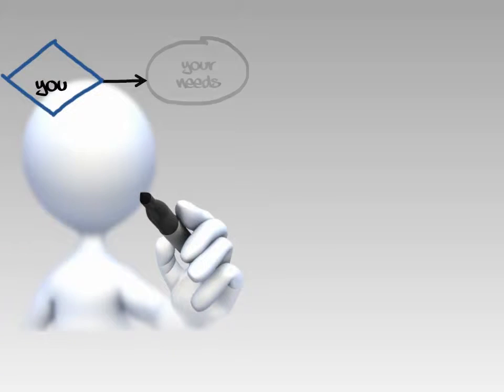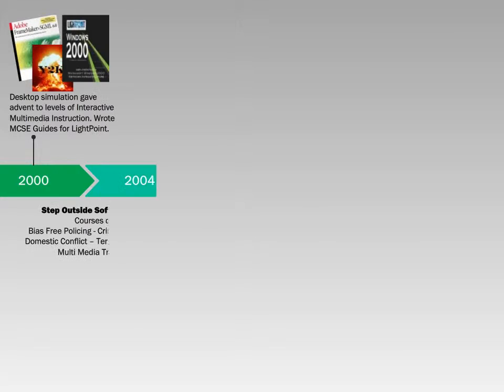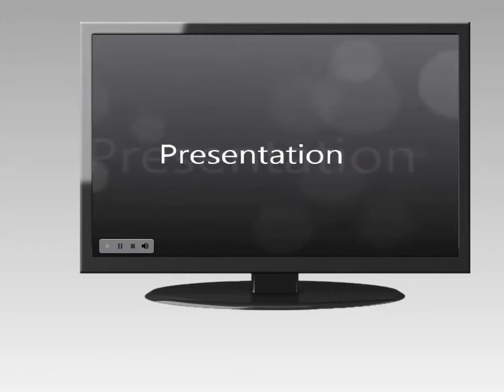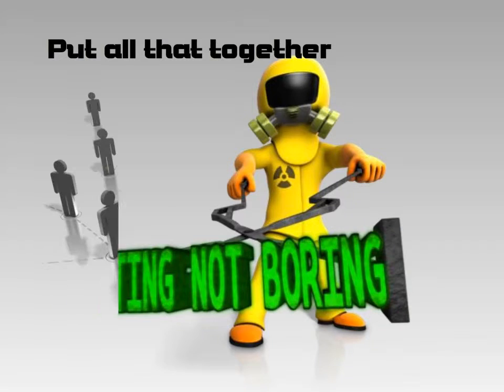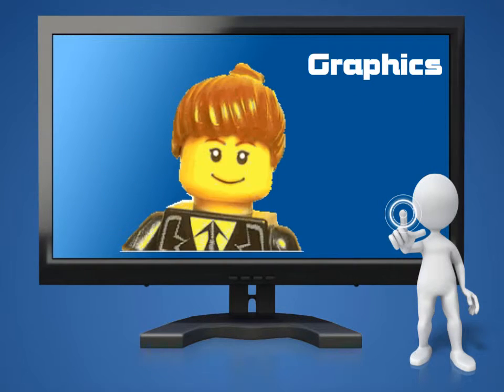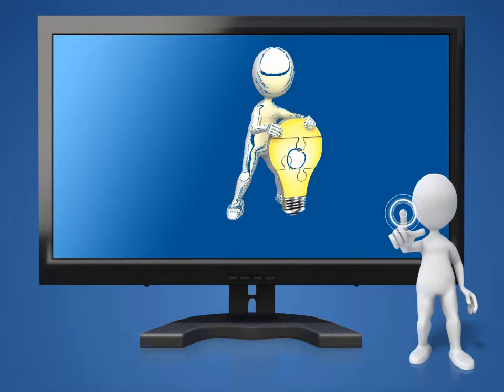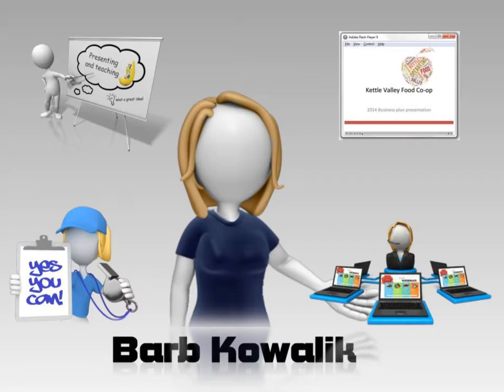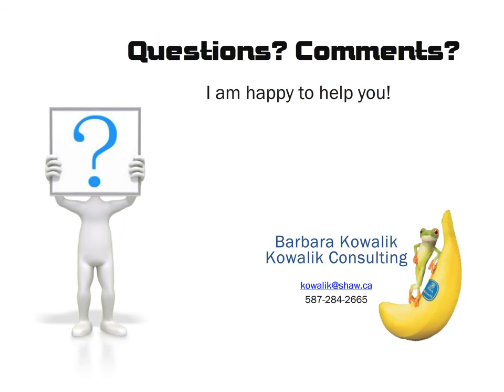MyPromo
This is a draft as the audio needs to be recorded properly. Currently I am in BC and my audio equipment is in Calgary. This was recorded with a gaming mic. If you listen carefully, you can hear the cacophony of birds in the trees behind the house as they fly through on their way north.